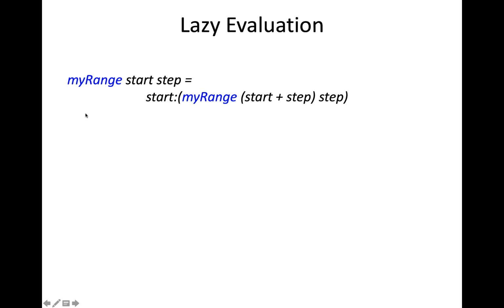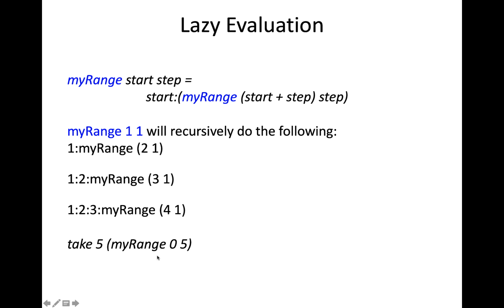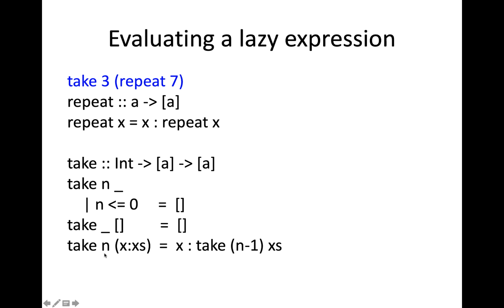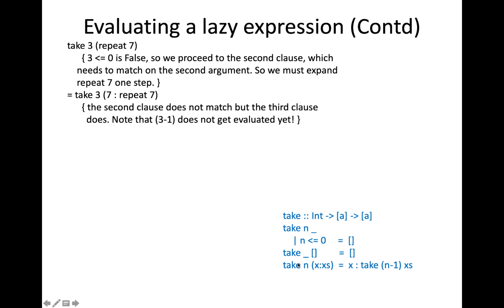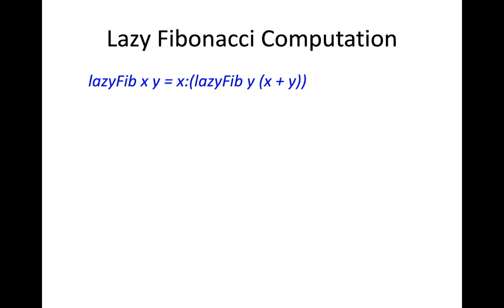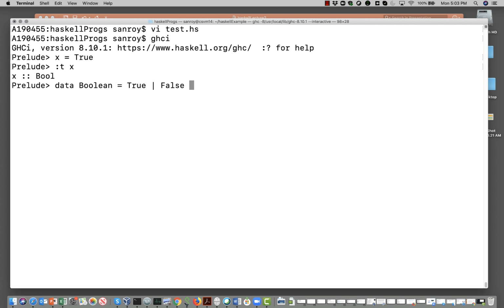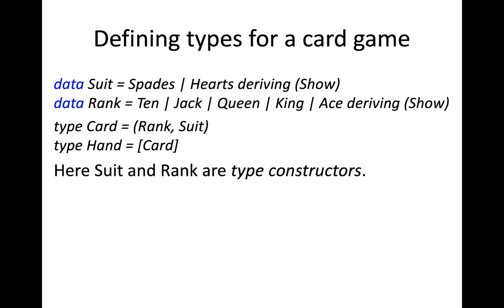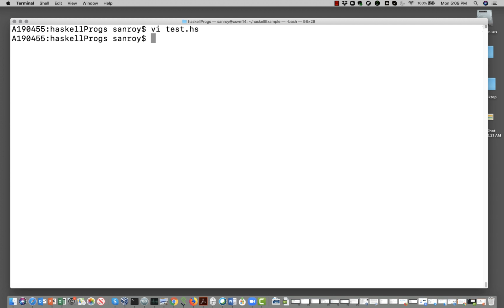haskellLecture2Part2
Haskell Lecture 2 Part 2: Lazy evaluation, and user-defined types.